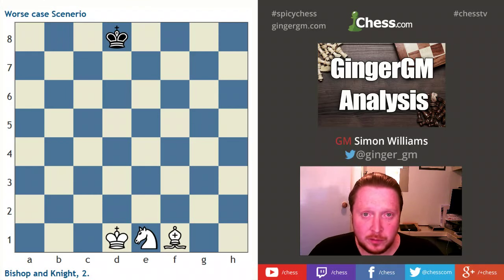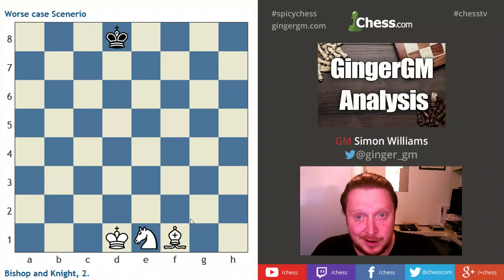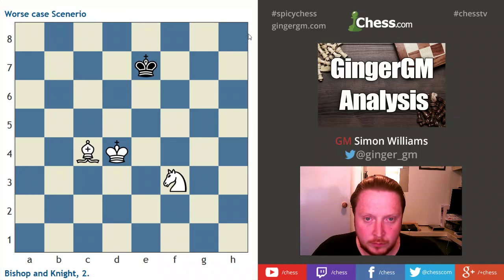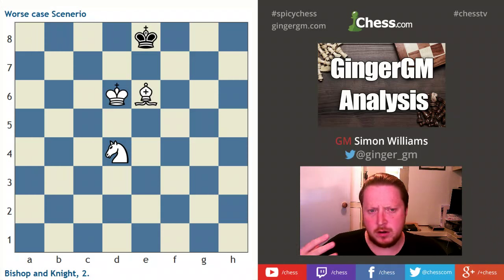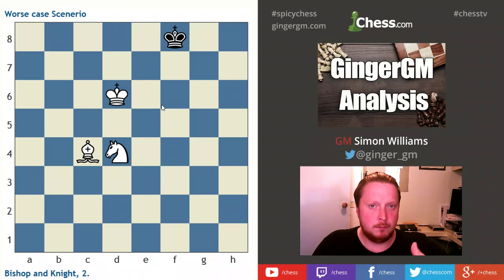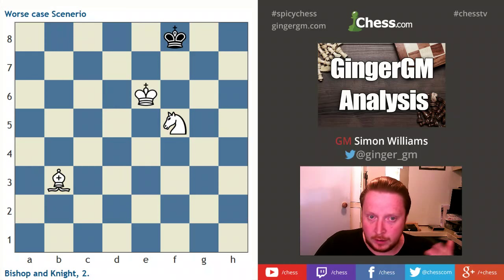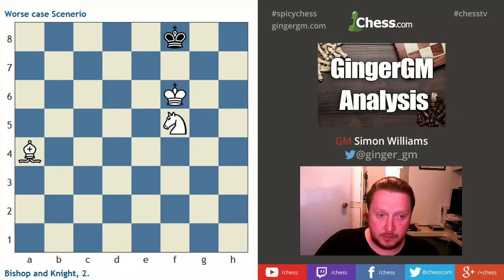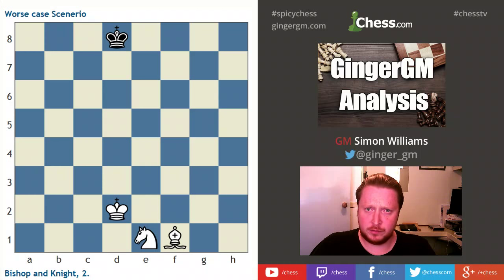Grandmaster Endgame School #2 Bishop and Knight Checkmate: Part 2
In part two of the two part mini series, we take a look at how we can force our opponents king into the corner of the board. This is a tough endgame, and one that requires practice. This video will show you the correct plan, after which things will become a lot easier.